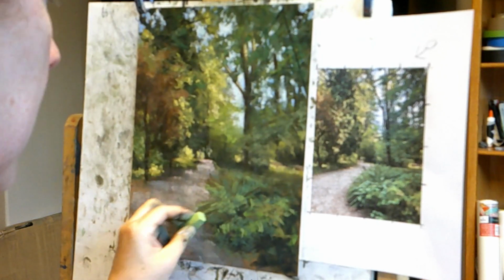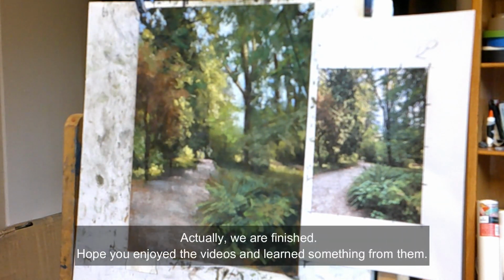How to paint a forest path in pastel part 3 of 3: A Painterly Approach to Pastel with Kim Eshelman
Here is part three of the pastel landscape tutorial Toward the Falls. I hope you all enjoyed this painting lesson!

Materials used:
Sennelier La Carte card
Terry Ludwig, Blue Earth, Girault pastels
charcoal